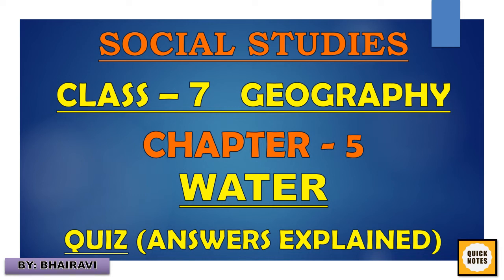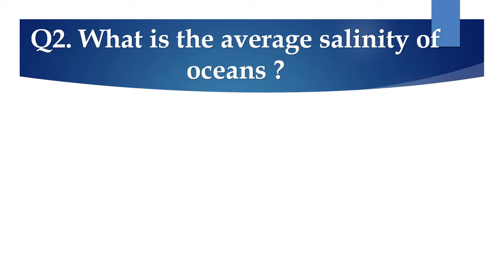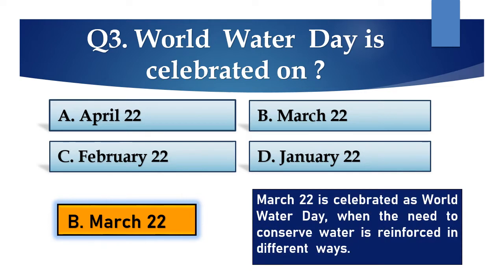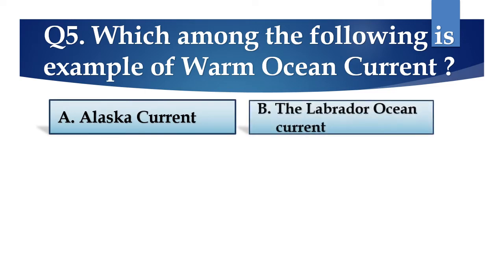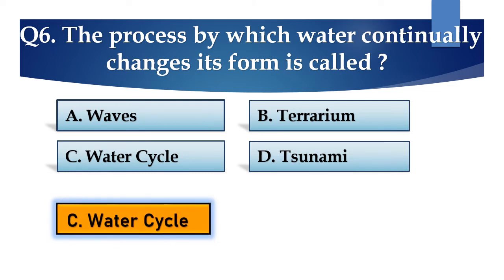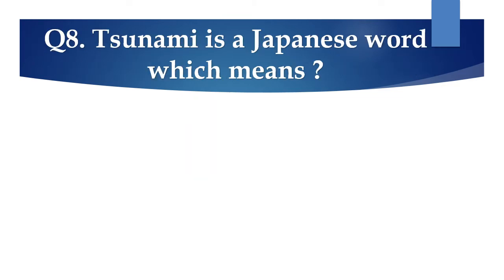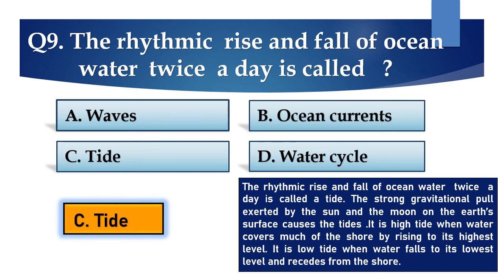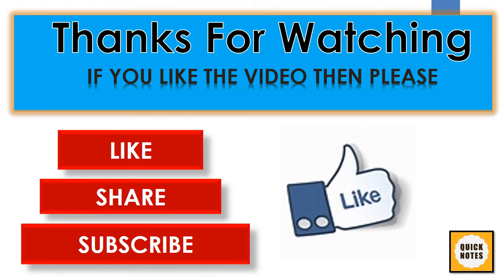NCERT Class 7 /Geography Chapter 5 "Water"/ Explained Quiz With Answers |SSC/ DSSSB BANK PO EXAM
This video contains NCERT Class 7 geography chapter 5 "Water". It has covered the whole chapter using Quiz questions, with the explained answers with each question.